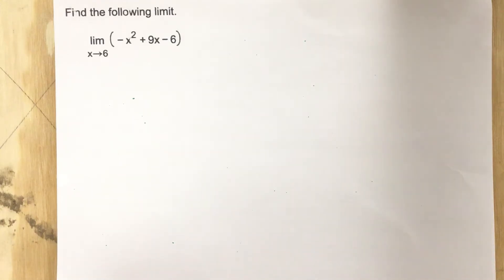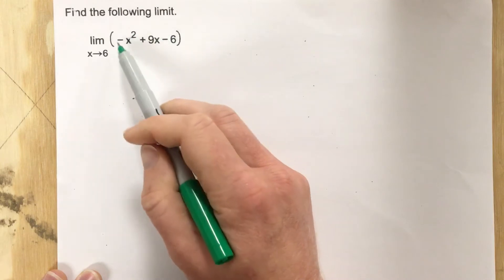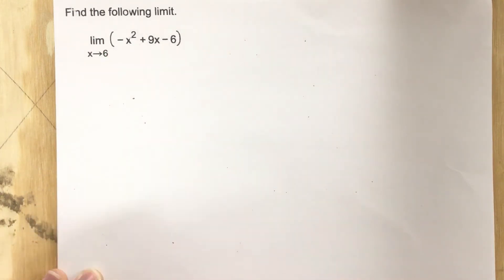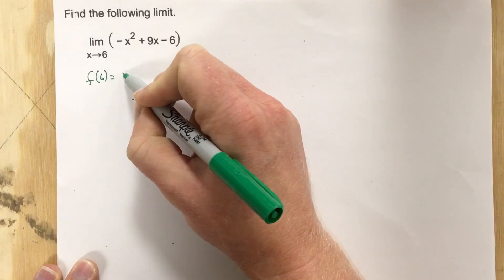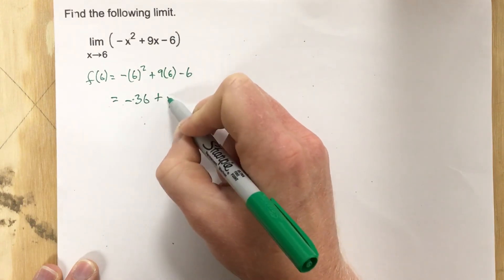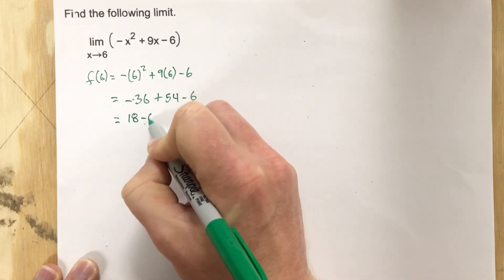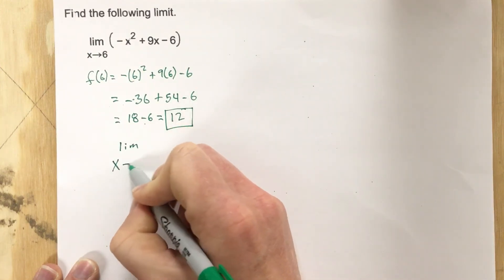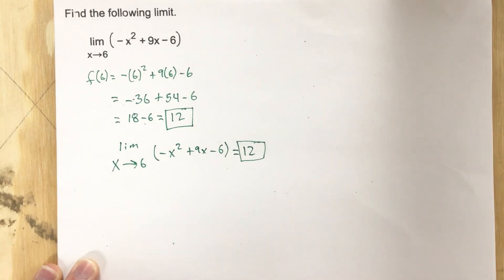Assessment #6 - Problem #3 (Calc)